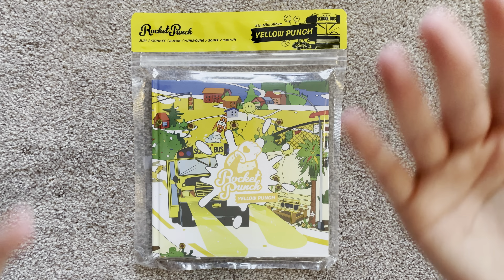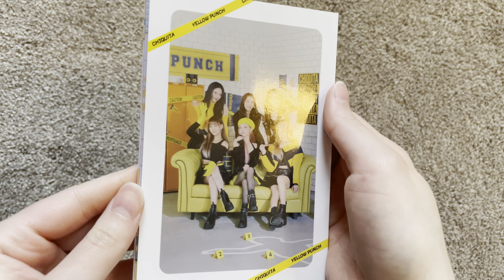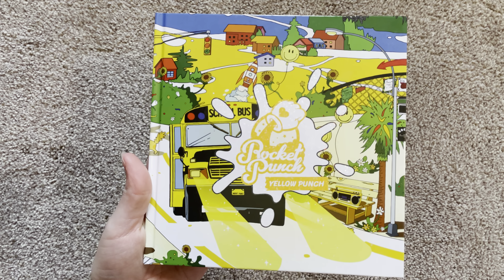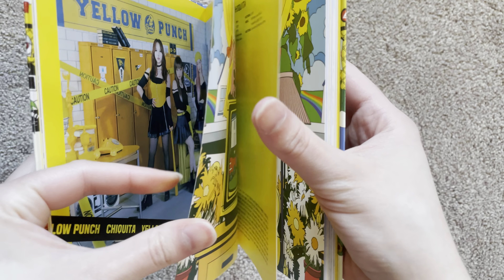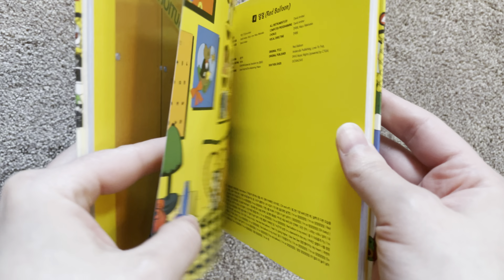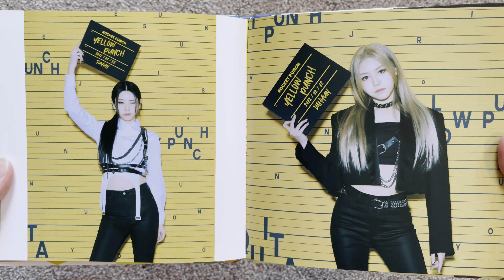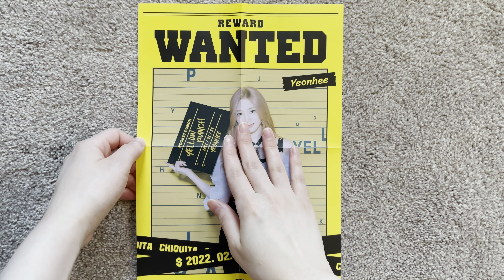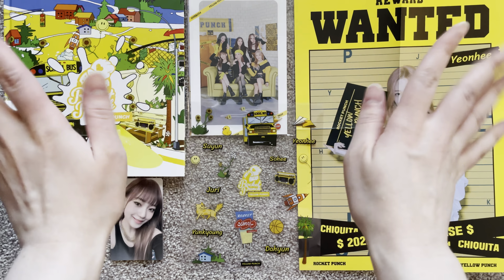Rocket Punch (로켓펀치) 4th Mini Album Yellow Punch Unboxing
Album(s): Rocket Punch’s 4th Mini Album Yellow Punch

Outro: Asteroid - Pentagon

Profile picture from: Dr. Moricky @mmoriqomm on Twitter

FTC: THIS VIDEO IS NOT SPONSORED UNLESS OTHERWISE STATED IN THE VIDEO